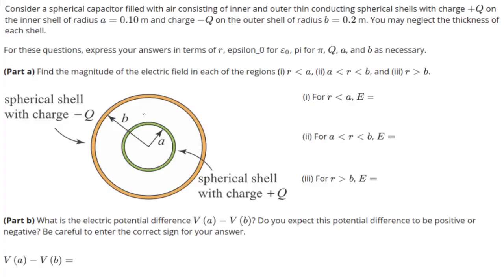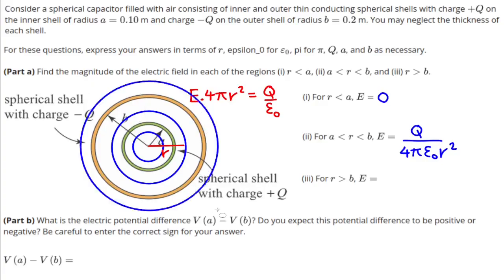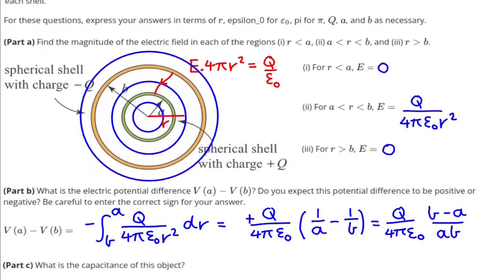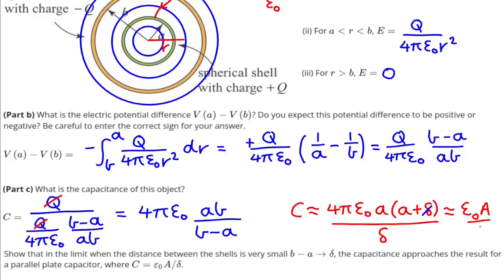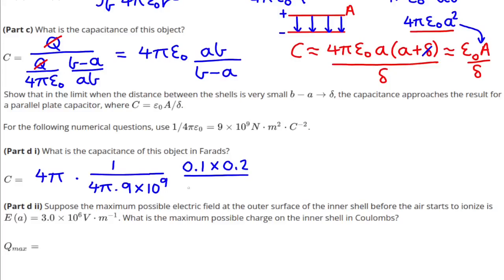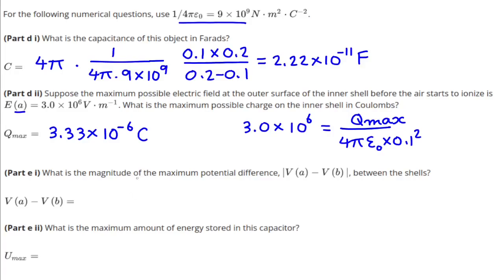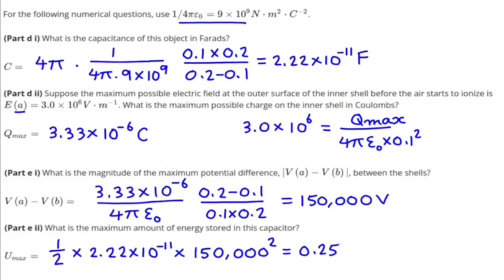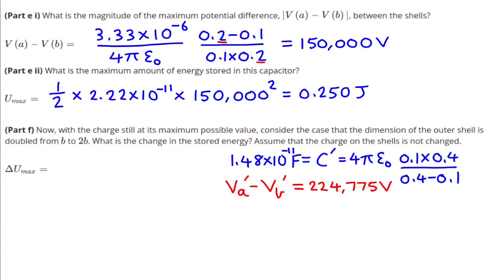MIT Physics Problem | Spherical Shells: Electric Field, Electric Potential, Capacitance & Energy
Dive into this MIT Physics electrostatics problem where we solve a challenging question involving spherical conducting shells, electric field, electric potential, capacitance, and stored electrostatic energy.

In this detailed, step-by-step tutorial, you'll learn how to apply Gauss's Law, electrostatic principles, and capacitance formulas to solve an advanced physics problem commonly encountered in MIT Physics, JEE Advanced, IIT, NEET, AP Physics C, university physics, and competitive engineering exams.

📚 Topics Covered

✔ Electric Field due to Spherical Conducting Shells
✔ Electric Potential Inside and Outside a Shell
✔ Gauss's Law Applications
✔ Conductors in Electrostatic Equilibrium
✔ Capacitance of Concentric Spherical Shells
✔ MIT Physics Problem Solving Techniques

Whether you're preparing for MIT Physics, IIT-JEE, university exams, or simply want to strengthen your understanding of Electrostatics, this lecture provides clear explanations and complete derivations.

• MIT Physics Students
• JEE Advanced Aspirants
• IIT Students
• AP Physics C Students
• University Physics Students
• Engineering Students
• Anyone Learning Electrostatics